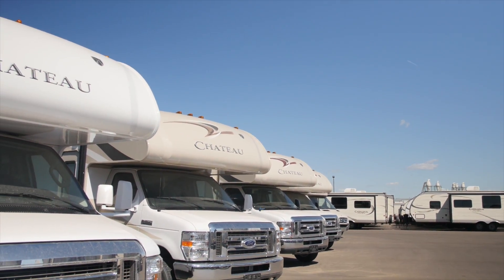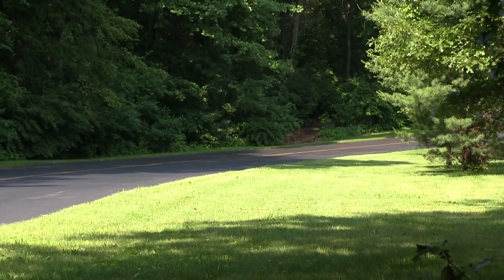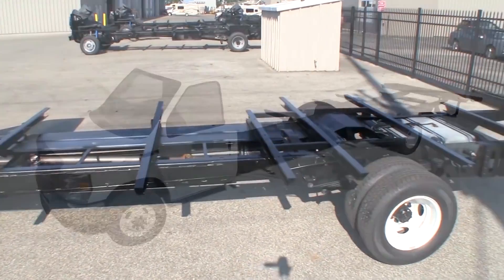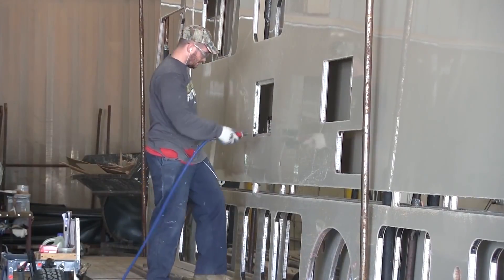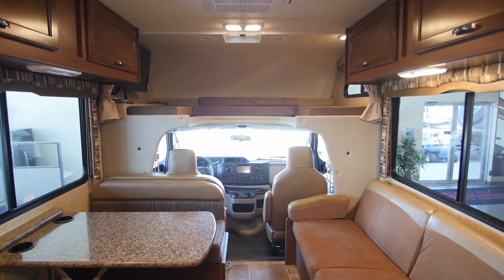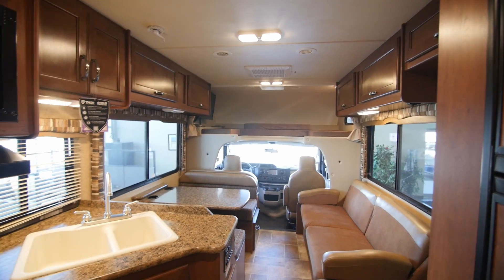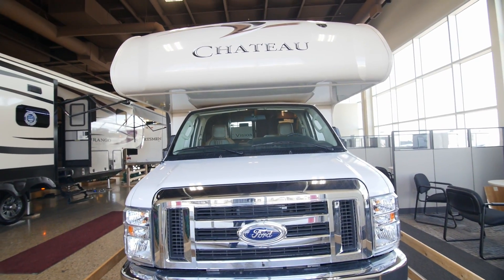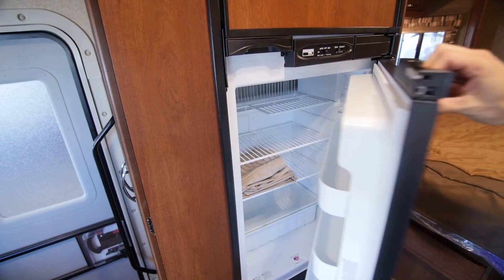Trailblazer - Chateau Class C I Citrus Pie media Group I Vancouver Video Production